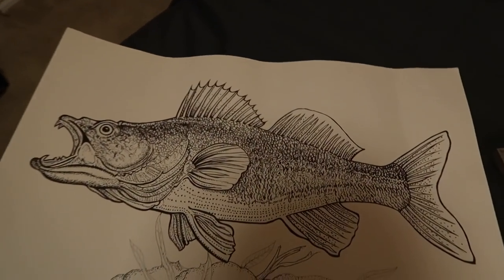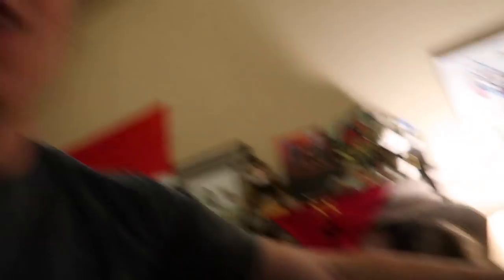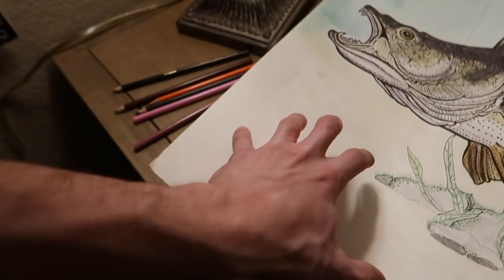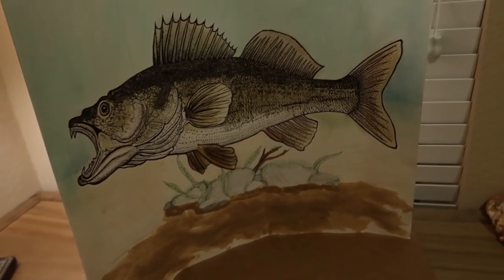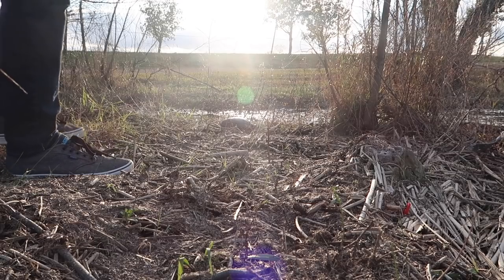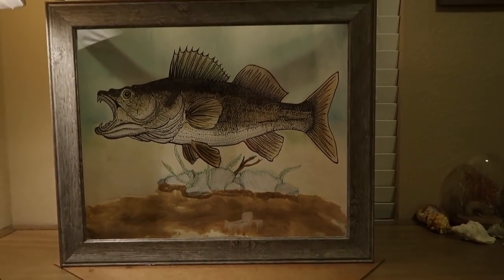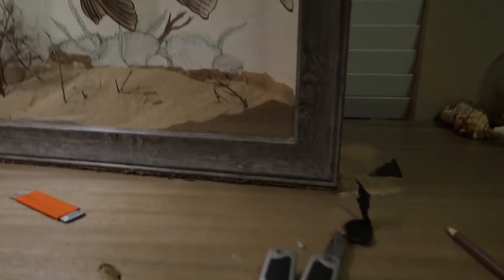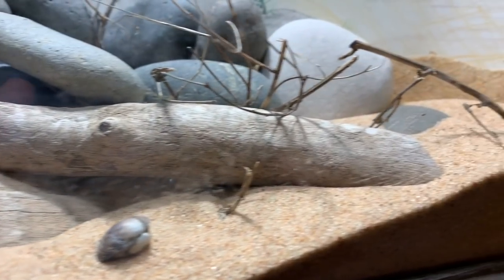Making a Diorama - Creative Aquarium Display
This is how I made my Walleye Diorama!  It required a few supplies such as a picture frame, a drawing, a hot glue gun and some natural decor! It took about 3 hours to make with most of that time being put into coloring. Now I've got my own maintenance free fake aquarium! Enjoy! :)